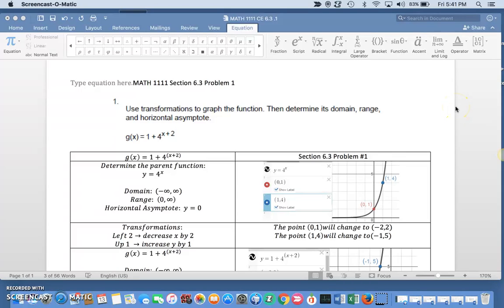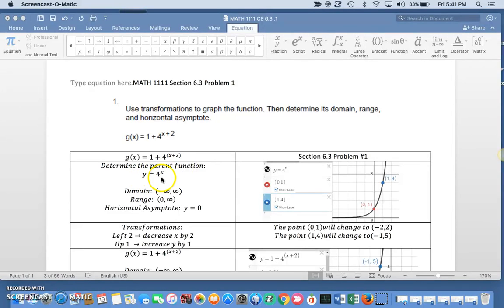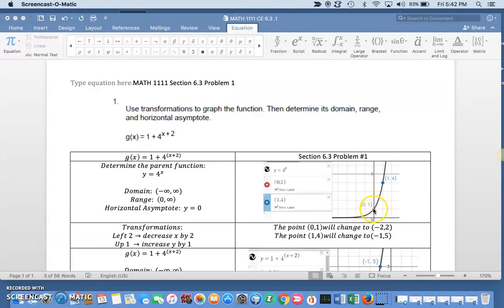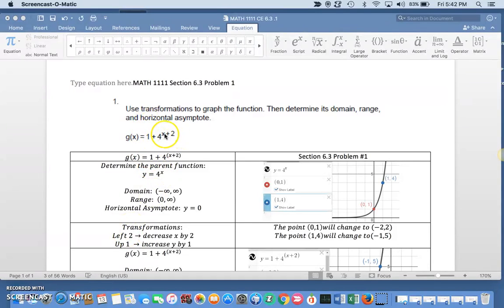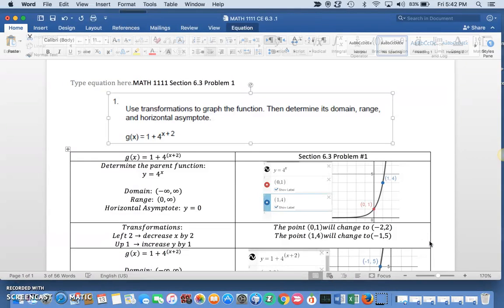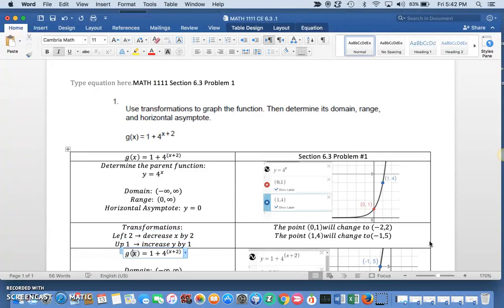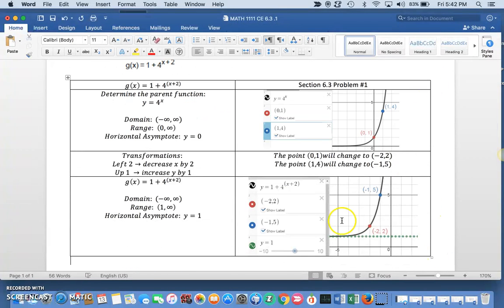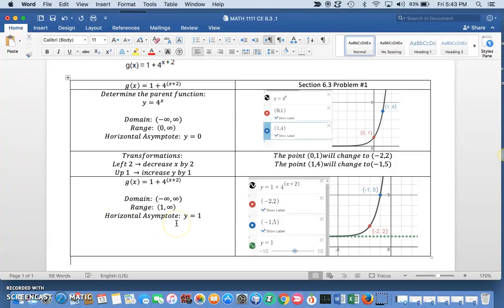6 3 1